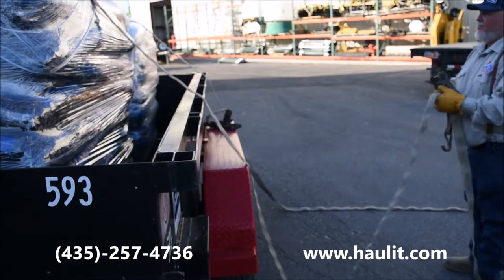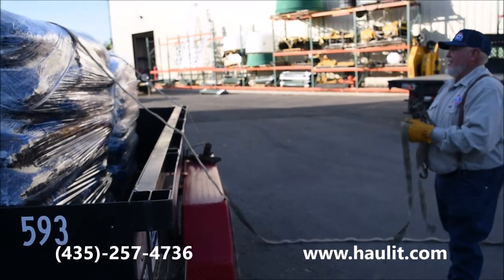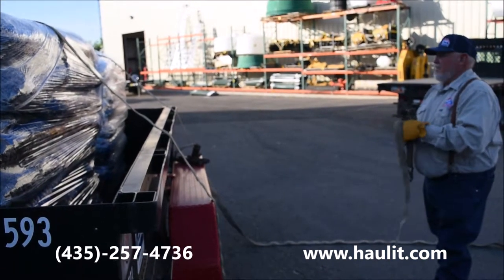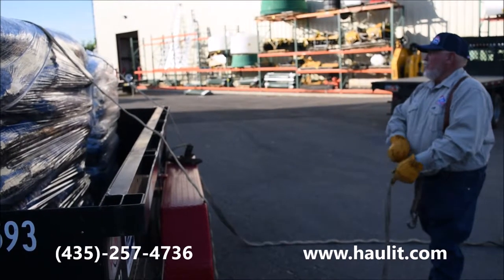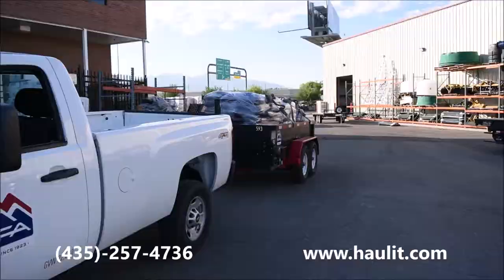Make Deliveries Easy: Loading and Unloading with the Best Pallet & Dump Trailer of 2021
We went to IFA Country Stores to see how they are using the Haulit® Trailer to increase the profitability of their delivery services.   We delivered 2 pallets to Utah's Hogle Zoo.  In addition to making 1-4 pallet deliveries quicker and less costly, the Haulit® Trailer has allowed 1 person to do the work it used to take 2 people for.

The Haulit® Trailer is the best heavy duty pallet delivery utility trailer with a live floor that can self unload.